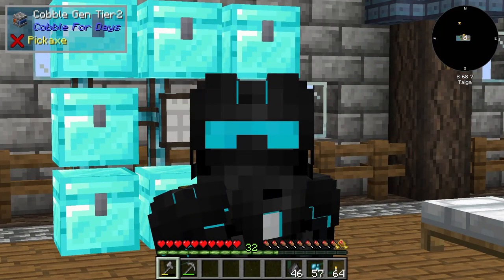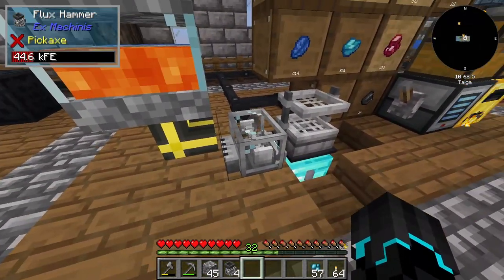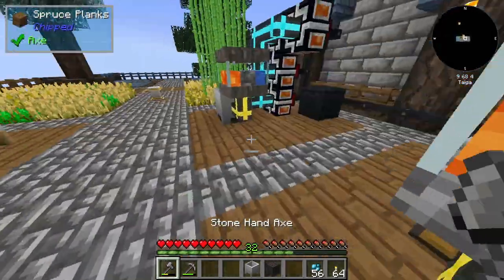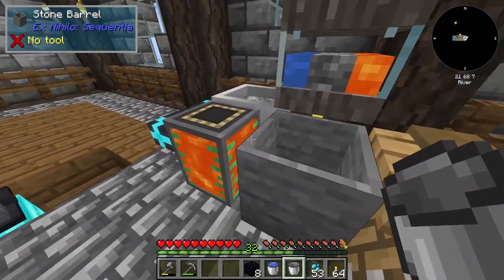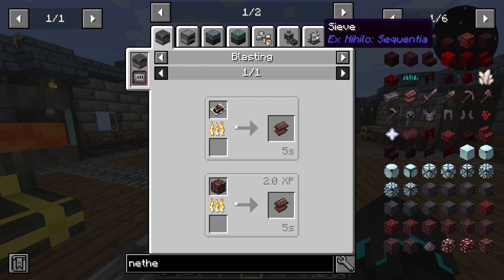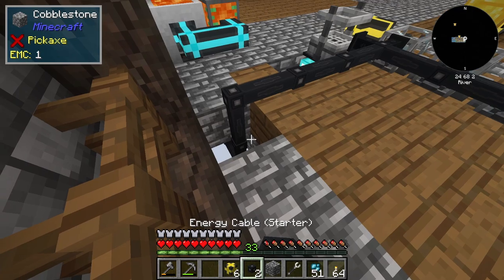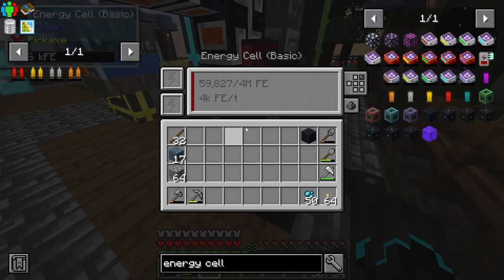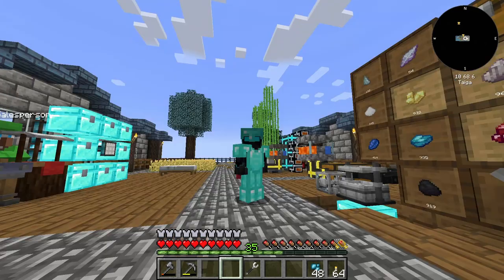I made a BIG mistake! | All The Mods 7 To The Sky - EP6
✔️ All the Mods 7 To the Sky is the sequel to the popular All The Mods 6 To the Sky modpack made by the ATM team! In this modpack you survive on island focusing on automation and expansion.

In this episode of All The Mods 7 To the Sky we are fixing a mistake I did in the way beginning of setting up our pulverizes from Thermal Expansion! We also start to dive into some more dimensions soon...